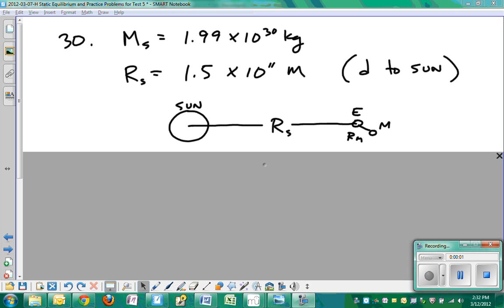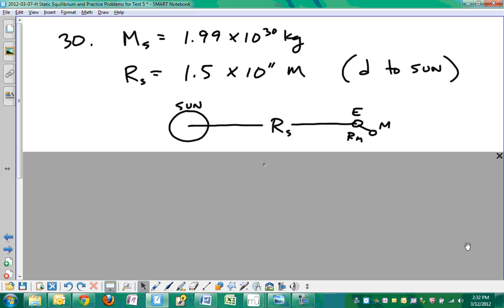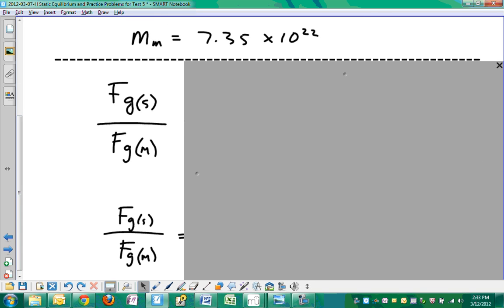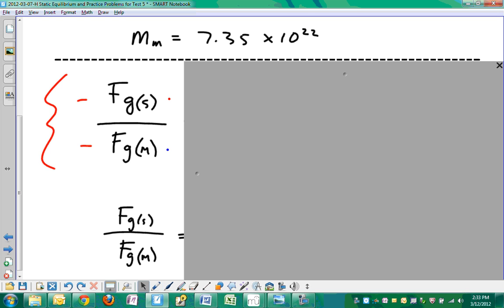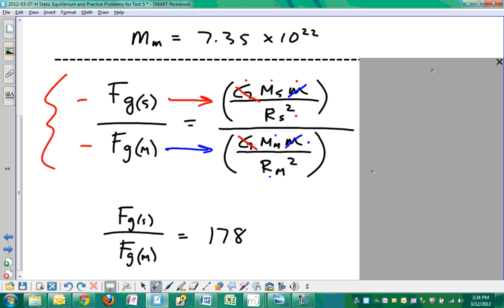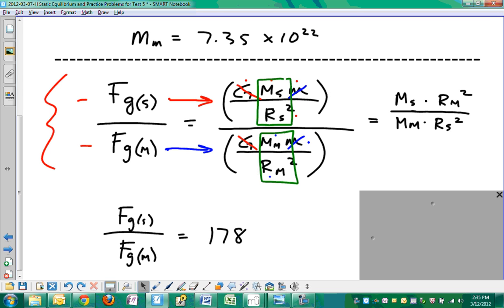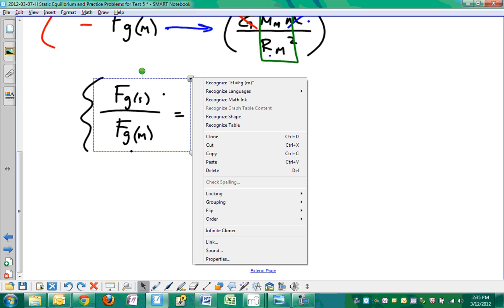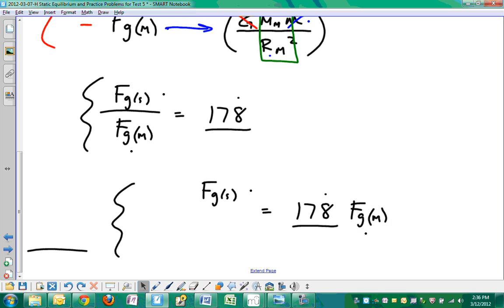Problem 4 30 Comparing Sun vs Moon Gravitational Forces